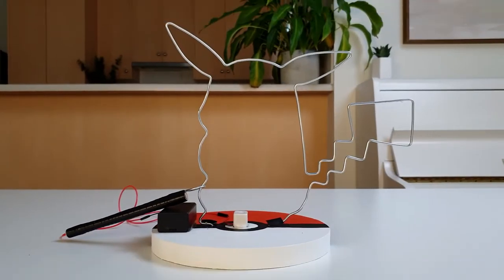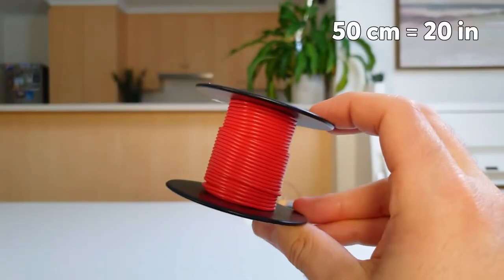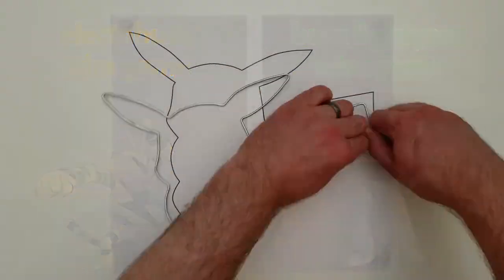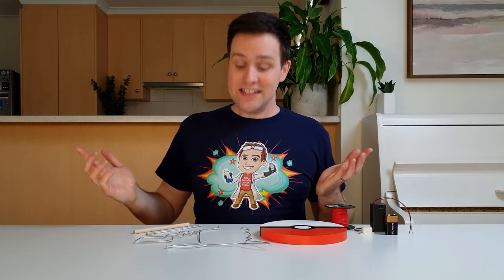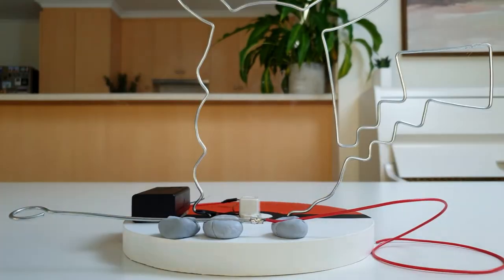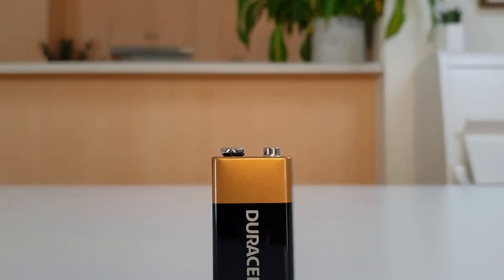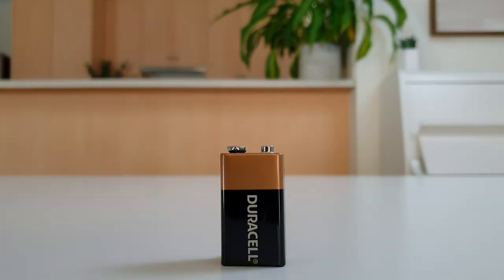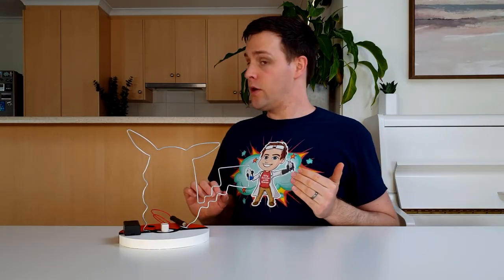How to make a Buzz Wire Game!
Do you have what it takes to beat the buzz wire game? Find out, by making one at home!! 🤯

**Music**
- Energetic Pop Inspiring Corporate Upbeat by KopachMusic.